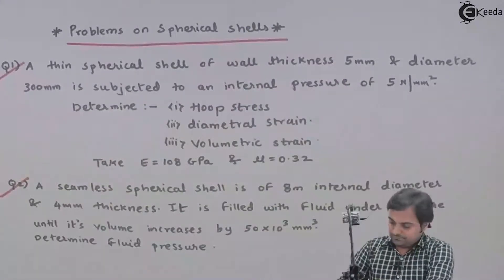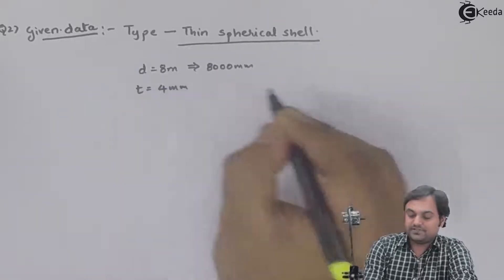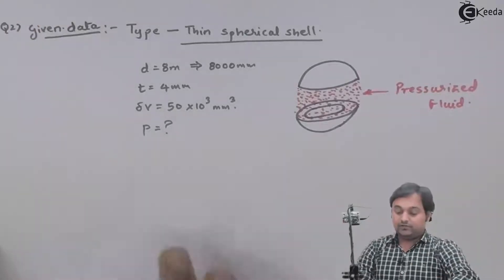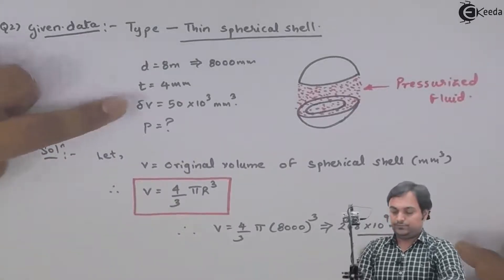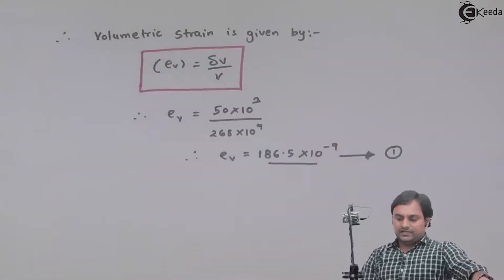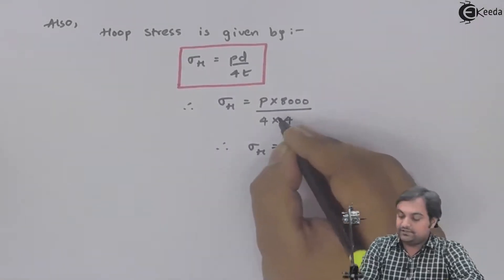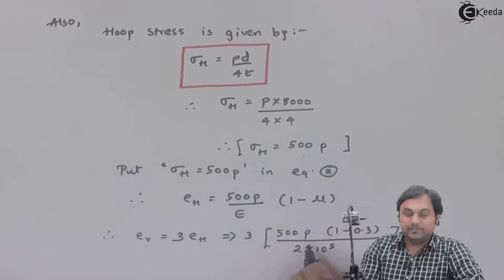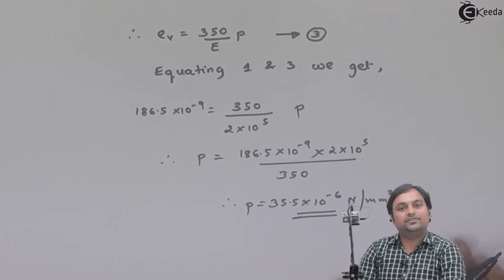Spherical Shell: Problem 2 - Thin Cylindrical and Spherical Shells - Strength of Materials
Video Name - Spherical Shell: Problem 2

Chapter - Thin Cylindrical and Spherical Shells

Watch the video lecture on Topic Spherical Shell: Problem 2 of Subject Strength of Materials by Professor Zafar Shaikh. Watch the Complete lecture on Engineering Academics with Ekeeda.

Happy Learning.